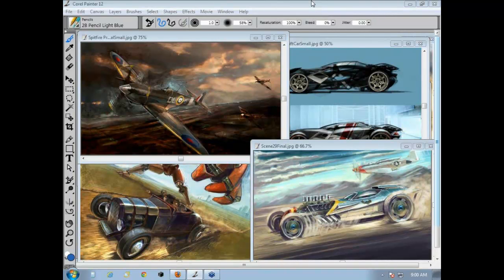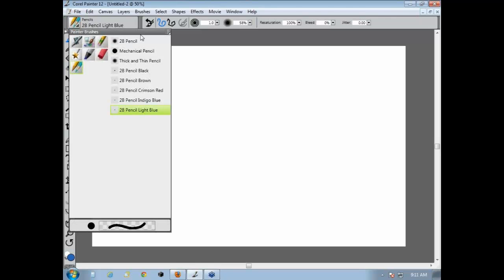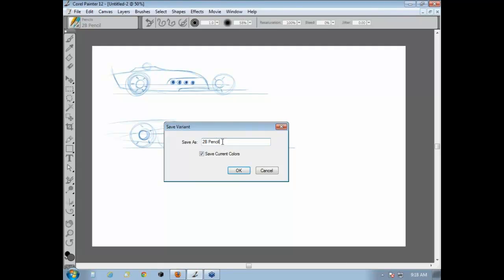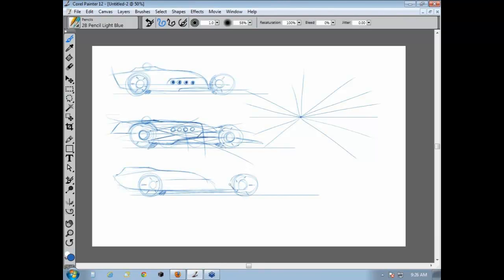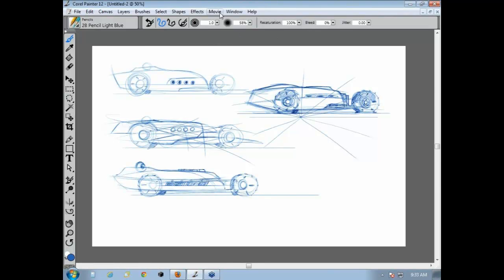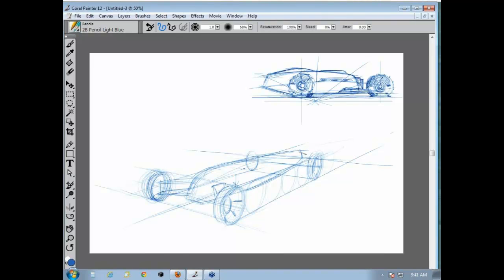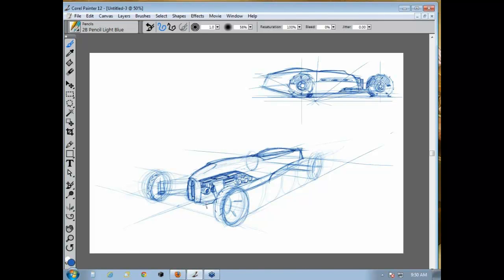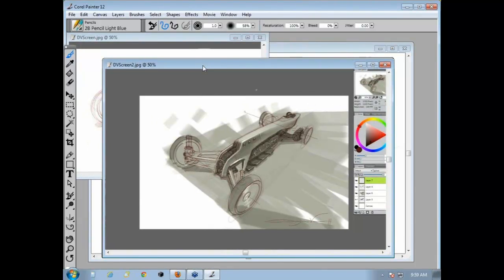Dwayne Vance Concept Art Sketching Webinar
In this webinar, Painter Master Dwayne Vance (author of Masters Of Chicken Scratch) will guide you through his techniques for creating quick thumbnail sketches for vehicle design.